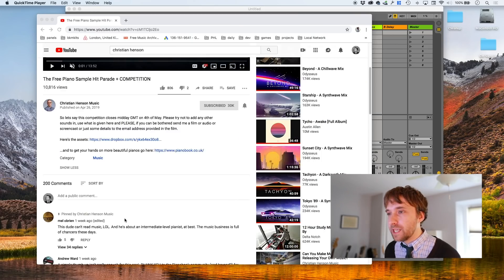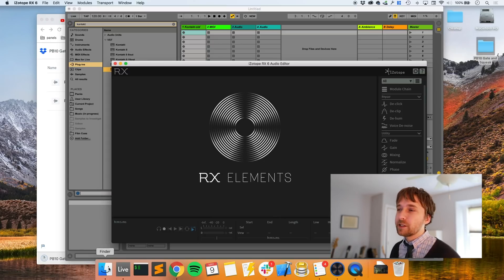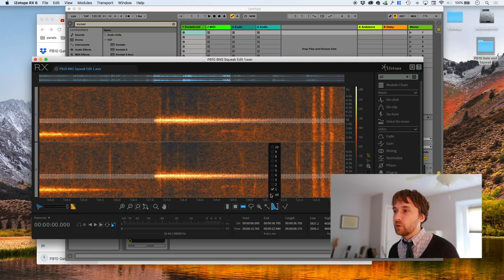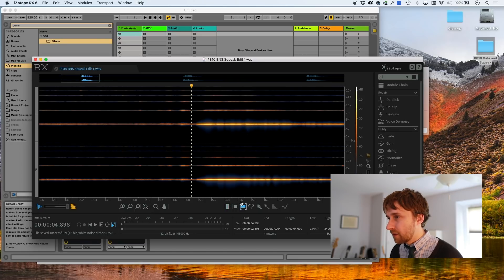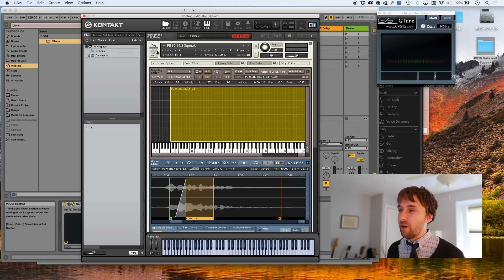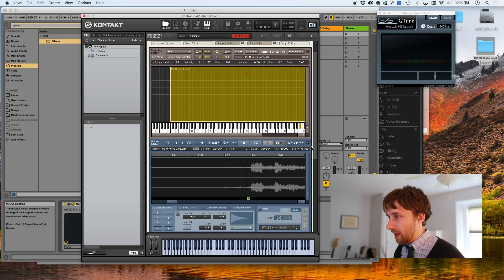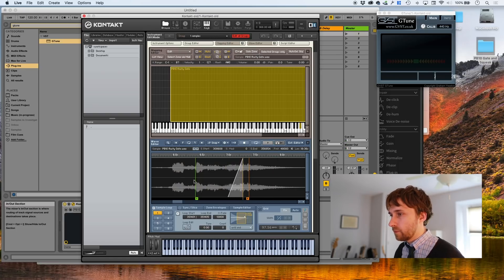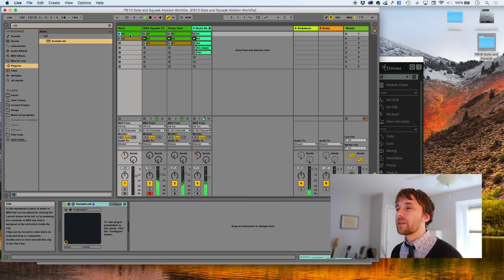How to remove unwanted frequencies from your samples!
Have you ever had an audio file that contained a bunch of extra frequencies in it that you wish you could just remove? Spectral editing may be for you. In this video, I show how to use spectral editing to clean up a sample so that I can make a Kontakt instrument.

Here's a link to the free sample (Kontakt 5.3 or higher)